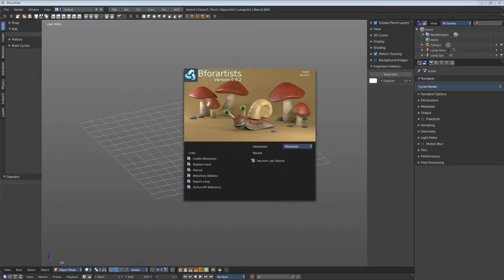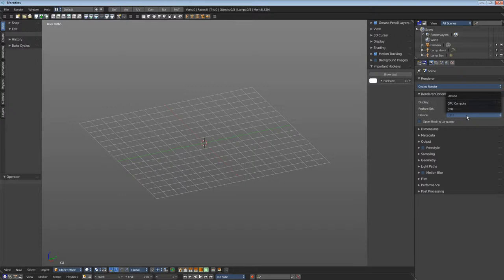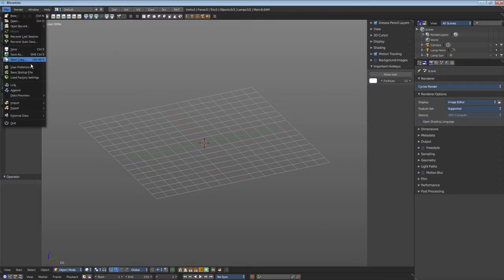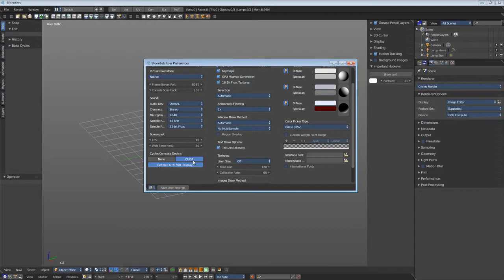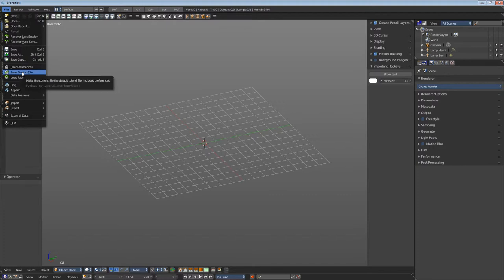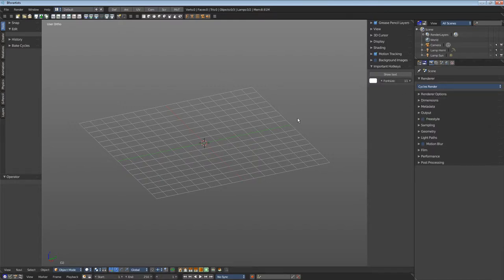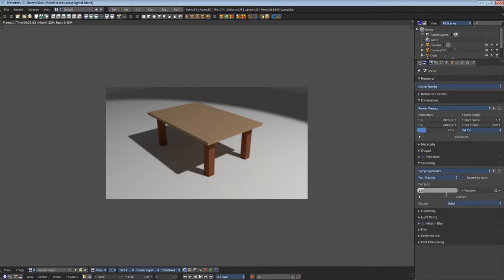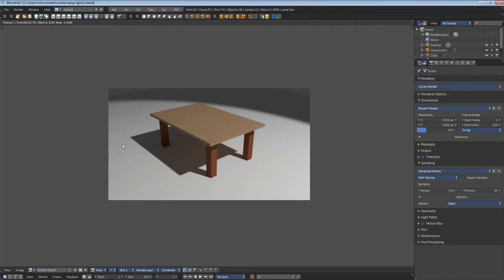Quickstart Rendersettings Cycles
This video shows you the most important render settings to render with Cycles